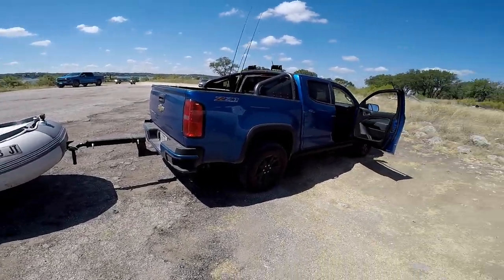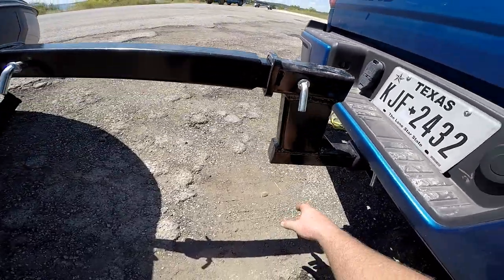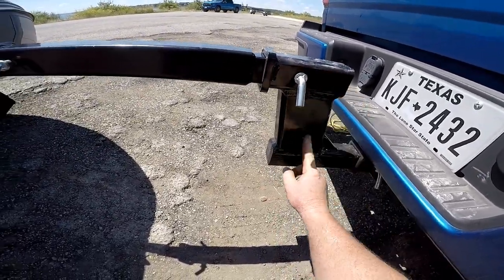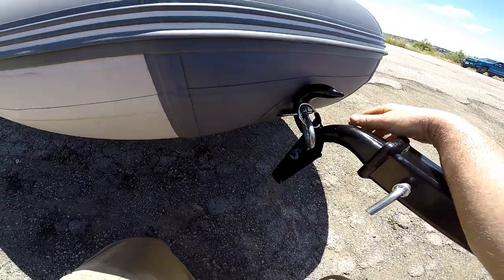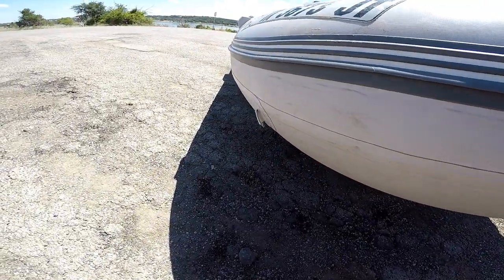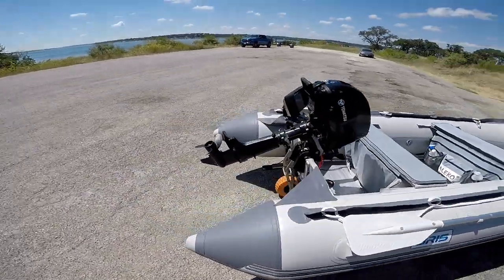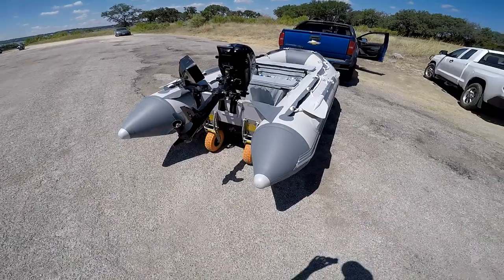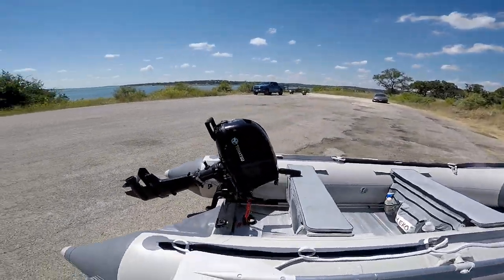How I Launch My Inflatable Boat With My Truck, No Trailer Needed!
Using launching wheels and some receiver hitch accessories, I am able to use my truck to launch and retrieve my inflatable boat.

Links to accessories I use and recommend:

VEVOR Boat Launching Wheels
Seamax EZ Load Boat Launching Wheels Set
Seamax Bench Seat Cushion and Detachable Seat Bag Combo
Seamax Foldable Inflatable Boat Storage and Carrying Bag
Seamax Inflatable Boat Cover
Seamax Bimini Top Solution for Inflatable Boat
Seamax 9L Foot Pump with Double Chambers
AQUOS EASYMATE Folding Marine Outboard Motor Stand
NAVISAFE Navilight Inflatable Skiff & Dinghy Complete Kit
BerleyPro Orb 360 Stern Light
Aluminum Clamp On Rod Holder
Portable Transducer Bracket
Electronics Mount for Portable Transducer Bracket
Garmin ECHOMAP UHD 73sv
Garmin Striker Vivid 7sv
My Boat - Bris 10.8' Inflatable Boat With Aluminum Floor